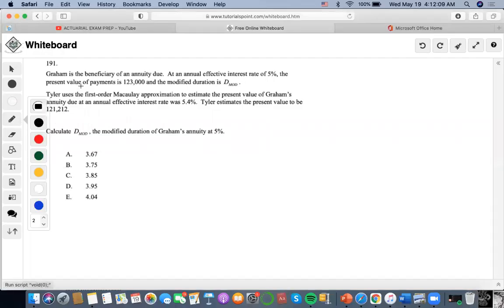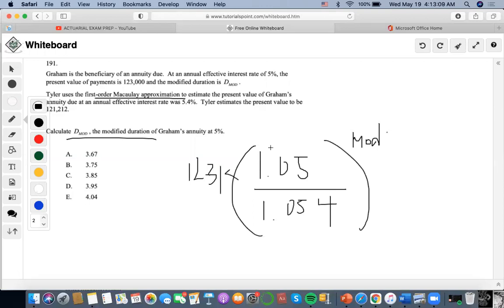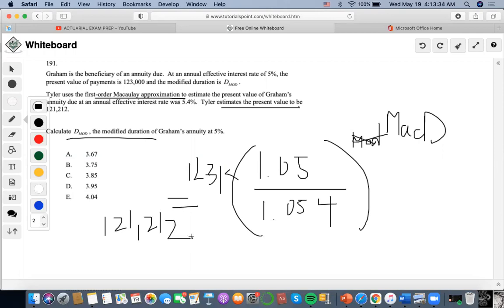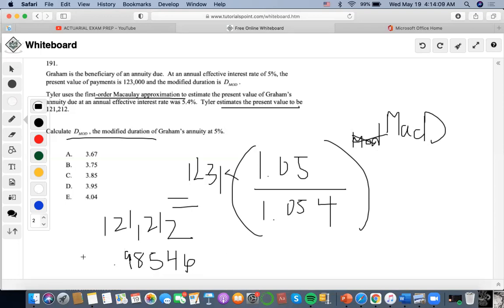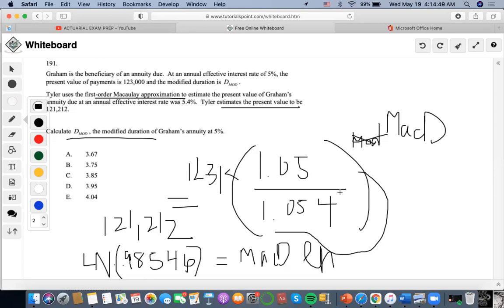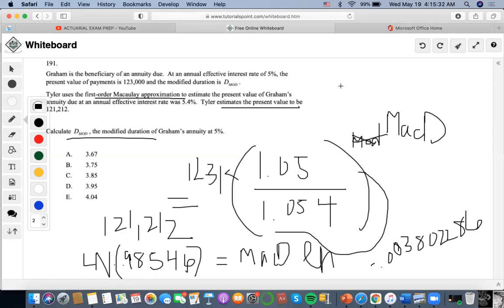SOA/FM SAMPLE QUESTION #191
191.
Graham is the beneficiary of an annuity due. At an annual effective interest rate of 5%, the
present value of payments is 123,000 and the modified duration is DMOD .
Tyler uses the first-order Macaulay approximation to estimate the present value of Graham’s annuity due at an annual effective interest rate was 5.4%. Tyler estimates the present value to be 121,212.
Calculate DMOD , the modified duration of Graham’s annuity at 5%.
A. 3.67
B. 3.75
C. 3.85
D. 3.95
E. 4.04